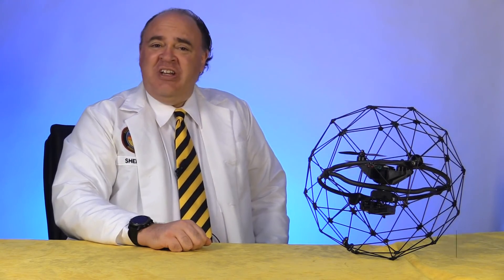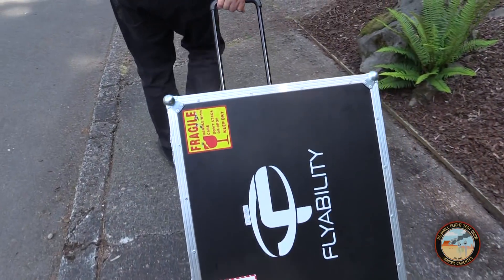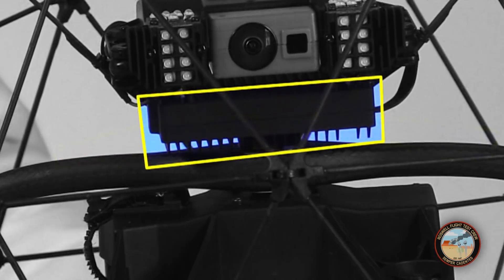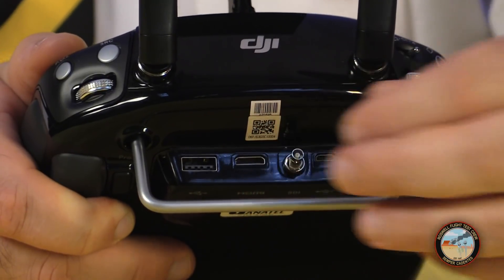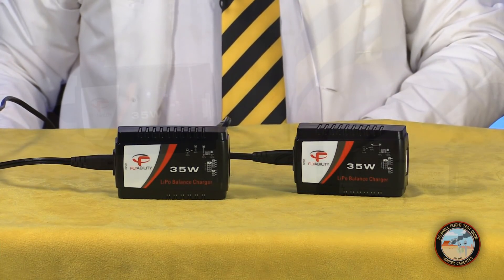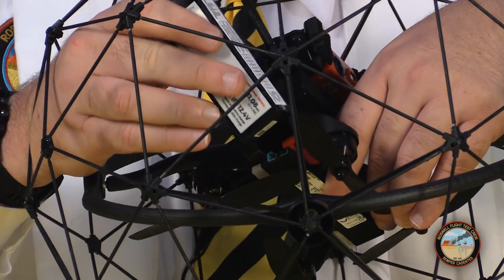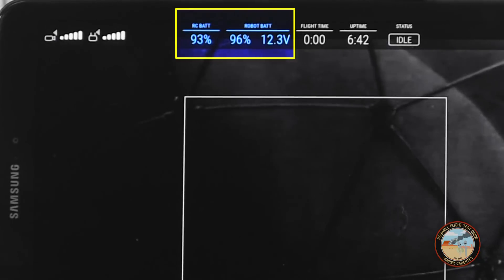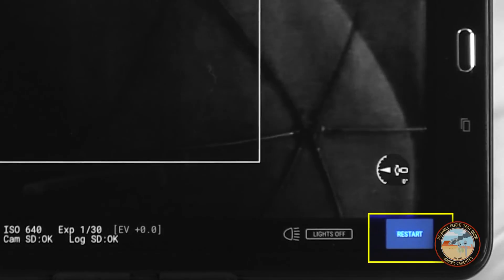Flyability Elios Confined Space Drone Unboxing and Setup Review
In this episode, the Roswell Flight Test Crew unboxes and sets up the Elios drone from Flyability. Protected within a unique, spherical cage, the Elios is designed to fly in confined environments, such as underground tunnels, storage tanks and utility vaults. The cage is free to rotate in three axes, making the Elios collision tolerant. It is therefore able to fly in physical contact with assets to be inspected, looking for small defects or faults in welds, wiring, pipes and other industrial facilities. The Elios carries both a 4K visible light video camera, as well as a low-resolution thermal camera. Control, video and telemetry signals are transmitted and received via a DJI Lightbridge system, modified for interior use with increased power output. The Elios kit includes a DJI controller as well as a Samsung tablet, pre-installed with the Flyability Cockpit app. In use, the drone generates 80 decibels of noise – rising to 92 decibels in a confined space: enough to cause permanent hearing damage, so always take appropriate precautions.